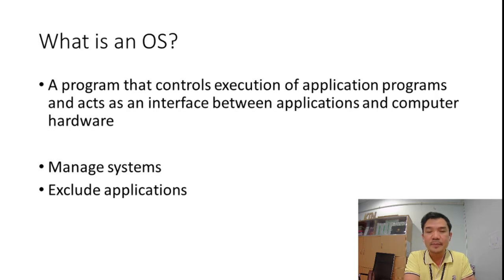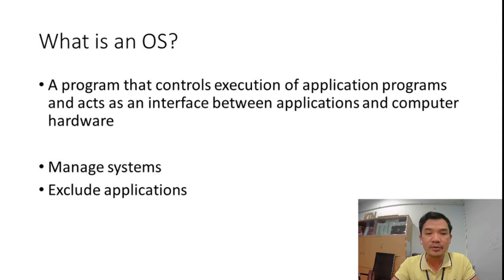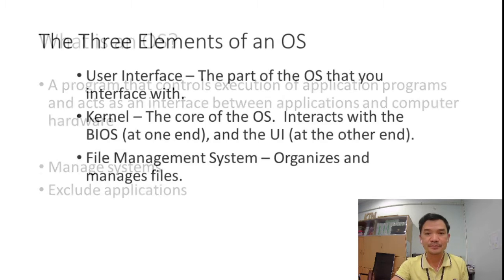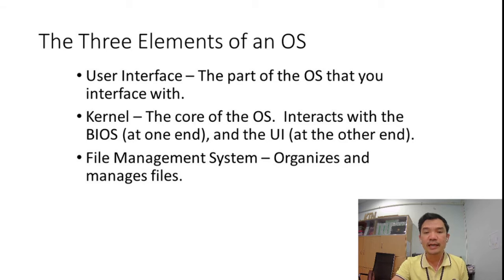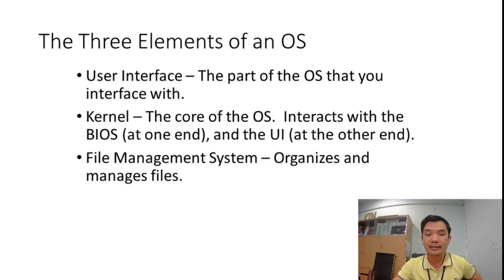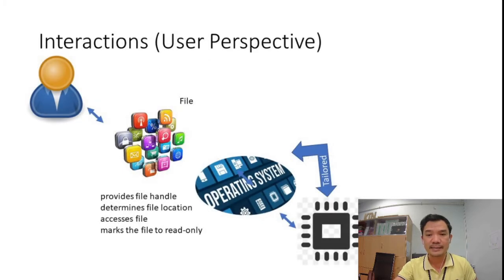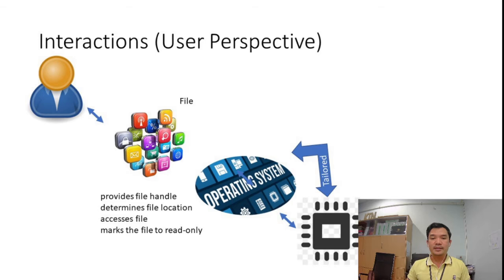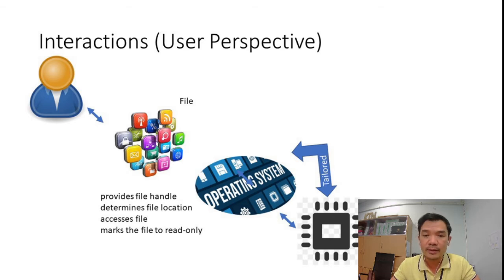Intro to OS 1 1